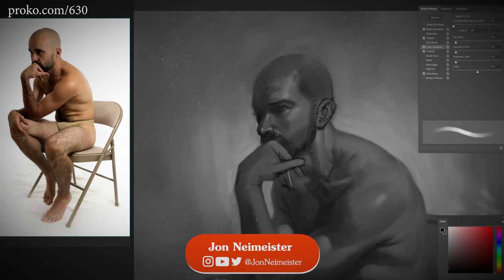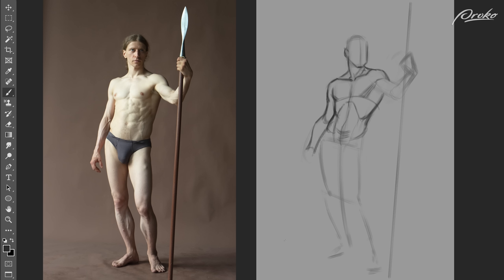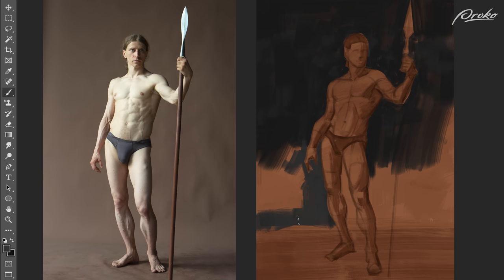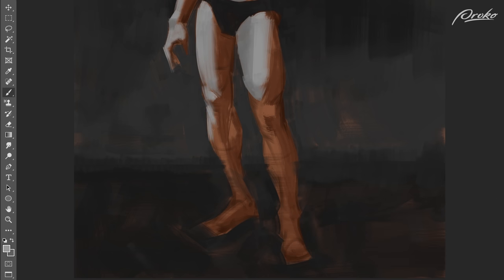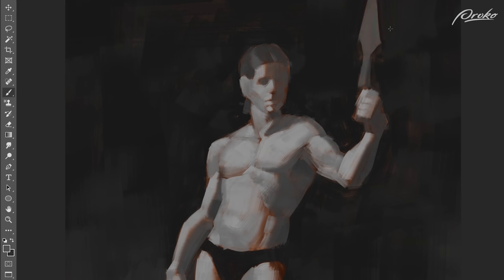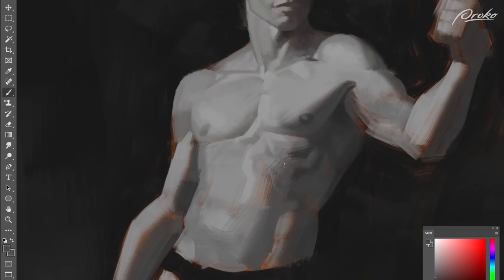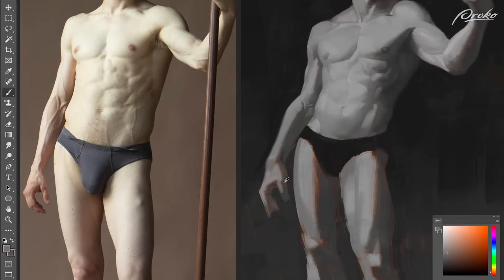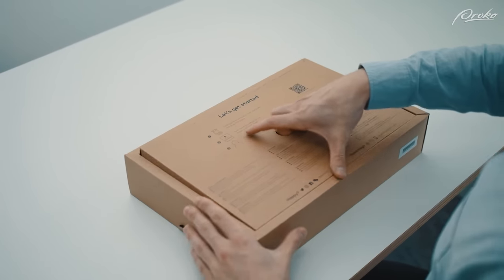Solving Drawing Problems with Digital Painting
This demo shows you how to complete a digital grayscale painting from reference in a traditional, painterly style. Jon shows you how to achieve this by using traditional techniques and traditionally-inspired brushes with additional advice to help you avoid getting stuck in the details. Interested in learning more about digital painting?

UPDATE: Some of the products listed below may no longer be available. To see Wacom's current offering's check out their

13 inch Mobile Studio Pro
16 inch Mobile Studio Pro
Mobile Studio Pro Stand (13&16 inch)
13 inch Cintiq Pro
16 inch Cintiq Pro
24 inch Cintiq Pro
24&32 Flex Arm

Chapters:
0:00 Introduction
3:47 Using Traditional Techniques / Toning the Canvas
5:03 Establishing the Background
6:07 Adding Values and Blocking in Forms
8:33 Light and Shadow Shapes
10:25 Refining the Painting
12:11 The Benefits of Using Difficult Tools
13:20 Making Creative Decisions and Stylizing
16:03 Where is the Highest Level of Information?
16:30 Using Digital Hacks for a Traditional Feel
17:20 Outro and Assignment

CREDITS:

Script - Jon Neimeister
Production Assistance - Sierra Tillman, Sean Ramsey
Editing - Sierra Tillman Sean Ramsey,